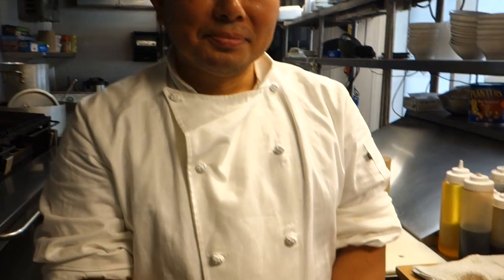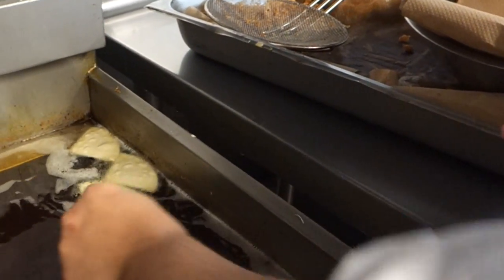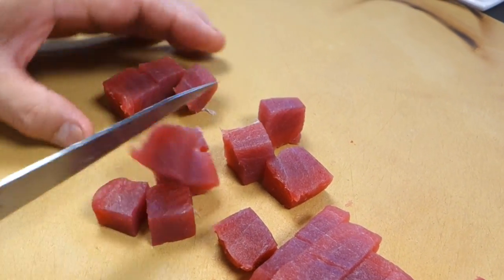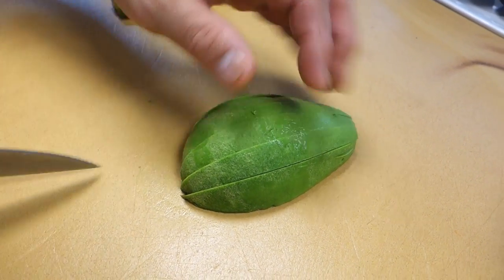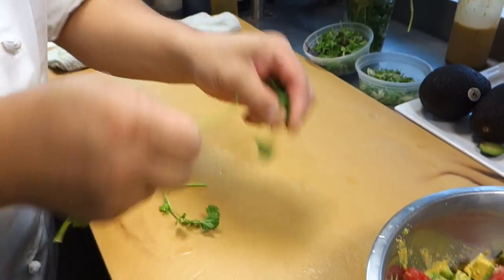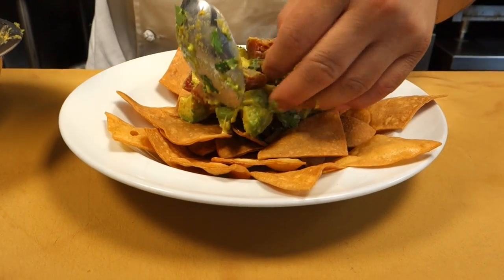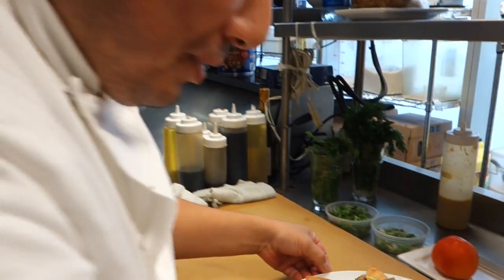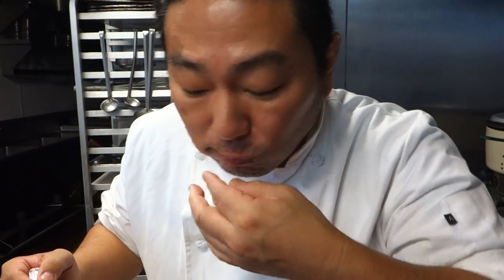Tuna Poke Asian Nachos - How To Make Sushi Series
East meets South is this Tuna Poke Asian Nacho recipe that will surely make you do summersaults after tasting them. The only healthy part of this dish are the fried corn tortilla quarters, but other than that, this dish is as good as it gets with fresh tuna and  Hass avocado. Our homemade ginger dressing is also a very good healthy option compared to a white creamy ranch or blue cheese.

If you can't find some good quality tuna like the one we show here, visit Catalina Offshore Products to get the best quality fish delivered to your door. If not, then using a good quality smoked salmon from your local supermarket is another option. We don't recommend using a raw fish that's in your supermarket because it's unlikely not sushi grade quality and you run the risk of getting sick by consuming it raw.

Send fan mail and products to be reviewed to:
Hiroyuki Terada
6815 Biscayne Blvd,
Suite 103-451

Knife Merchant
7887 Dunbrook Road
Suite H